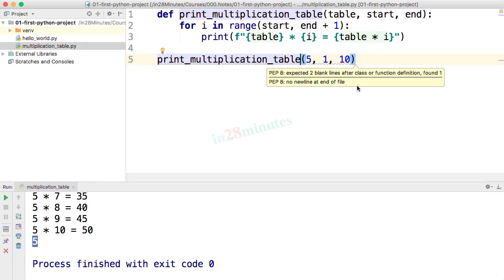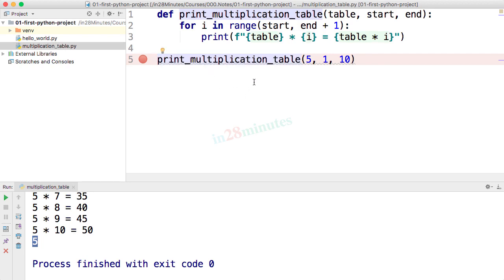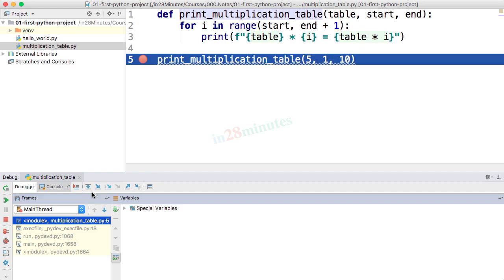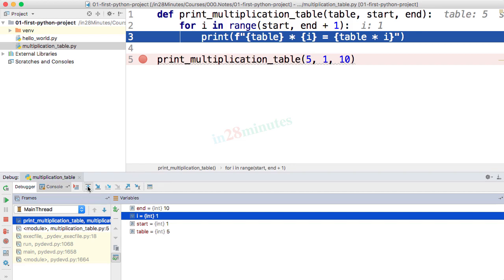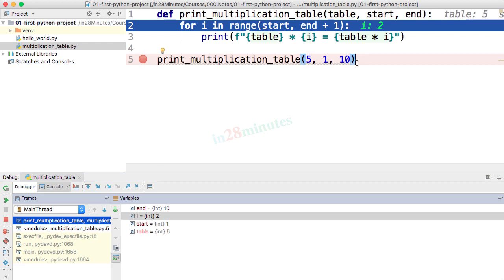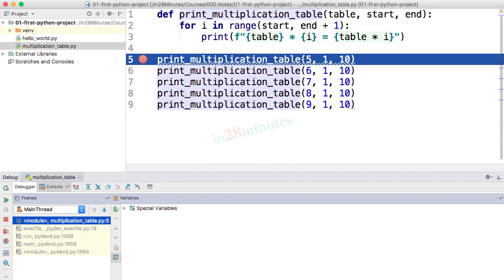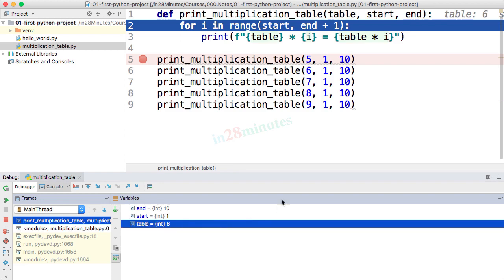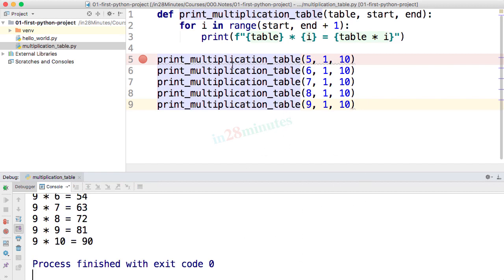video5 4 Step 04 Debugging Code with PyCharm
Introduction to PyCharm: Step 04 - Debugging Code with PyCharm